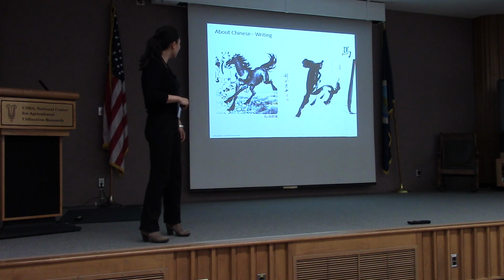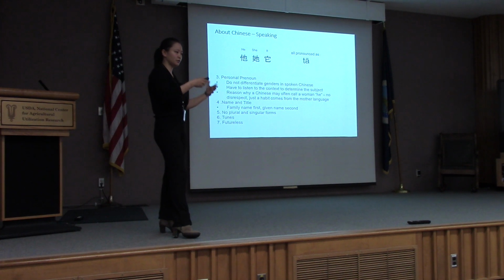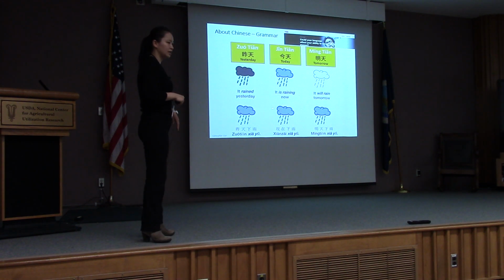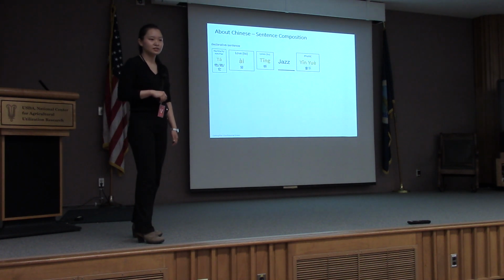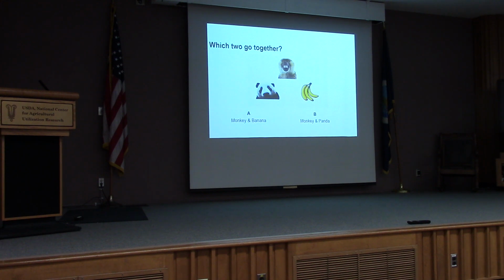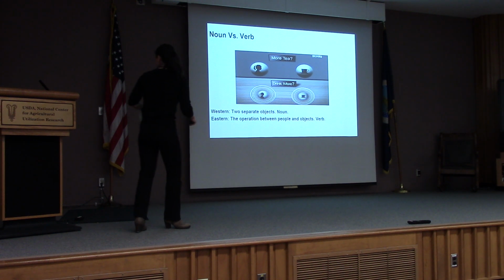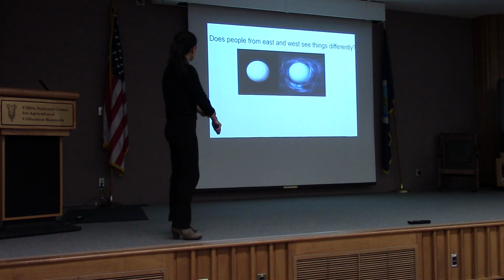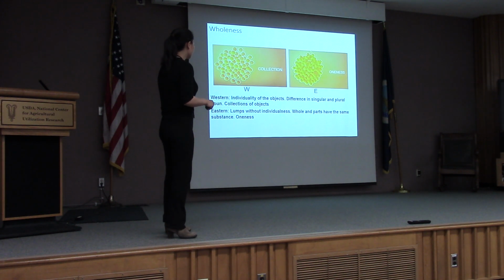Gina Guo Presenting at USDA 2018 Part 2